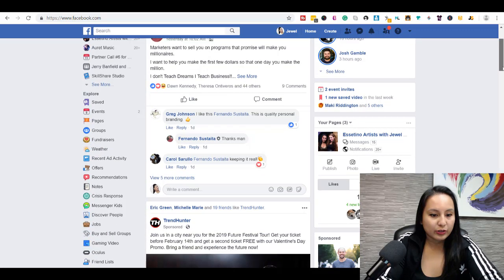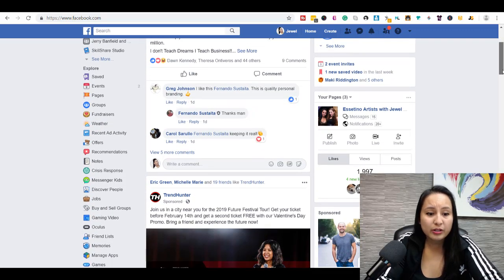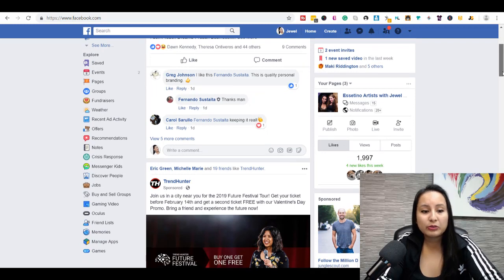How to See Facebook On This Day Memories 2019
The On This Day Facebook memories feature is a great way of re-purposing old content for your current Facebook publishing schedule. Remind your audience of past events, milestones, travel adventures, and other valuable content you posted in the past.

In this video, I show you how to see Facebook On This Day memories and exactly where to go to find your on this day Facebook memories from your desktop computer, so you can repost and share this with your audience.

➤Cameras:

1. Webcam Camera: Logitech c930e

➤Microphones:

1. USB Mic: Fifine Technology

➤Filming Accessories:
1. Tripod: Neewer Carbon Fiber

2. DSLR Stabilizer: Neewer Carbon Fiber Handheld Stabilizer

3. Green Screen Kit: LimoStudio Green Screen (3 Backgrounds)

4. Umbrella Light Kit: LimoStudio Umbrella Lights

Thanks for tuning into this Facebook video tutorial on how to see Facebook on this day memories 2019!